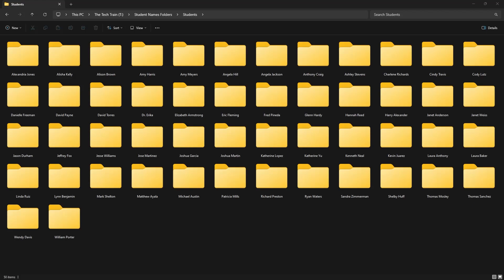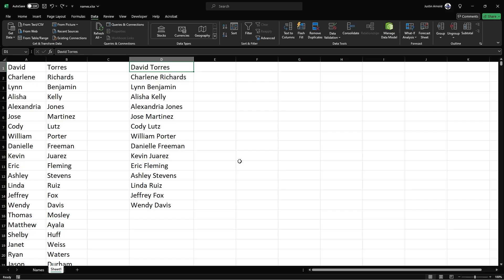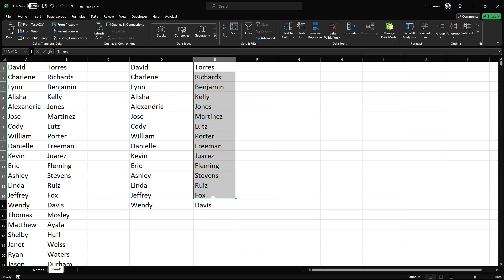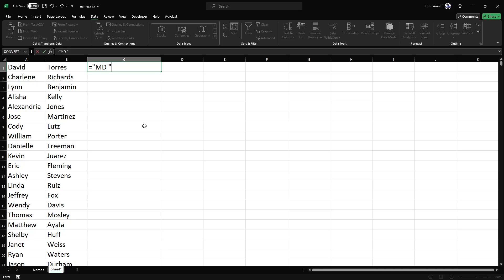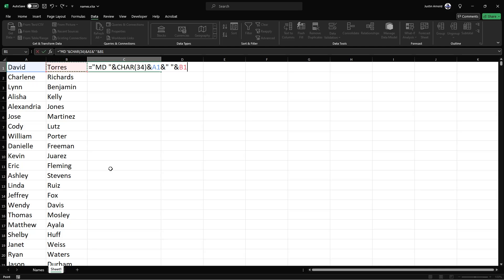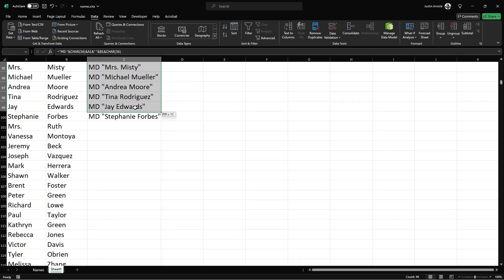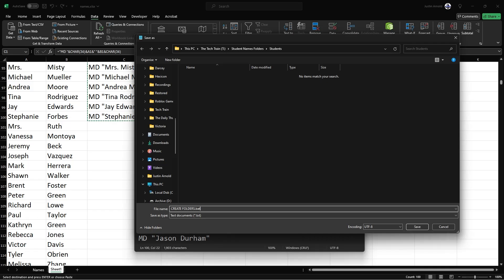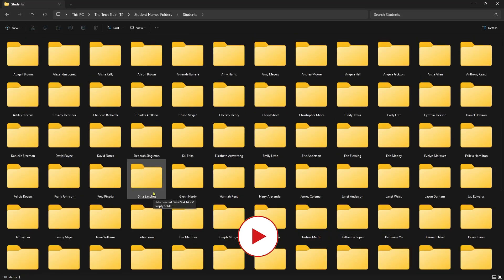Batch Create Named Folders in Seconds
Learn how to turn a list of names in a text file, spreadsheet, or any other document into a set of named folders in seconds.

Do you have a long list of tens or even hundreds of names you need to create folders for individually? With this easy, handy trick you can get the job done in seconds!